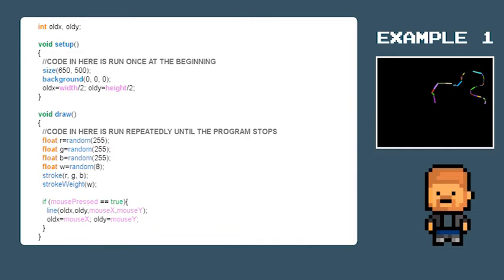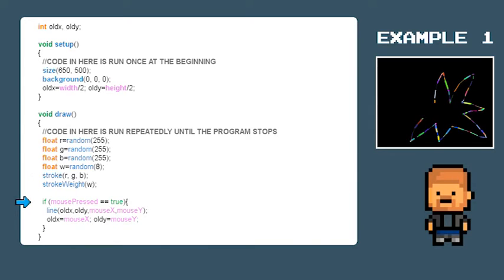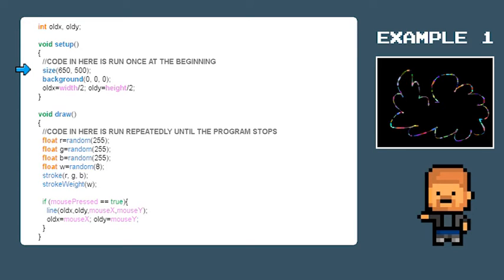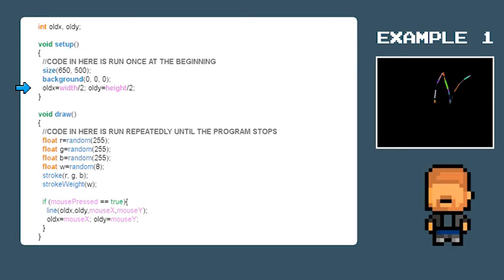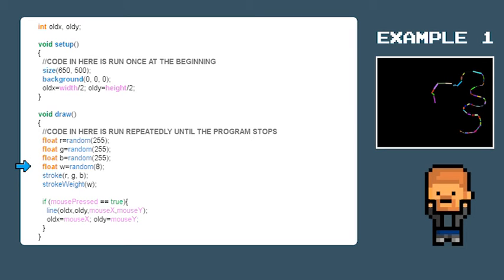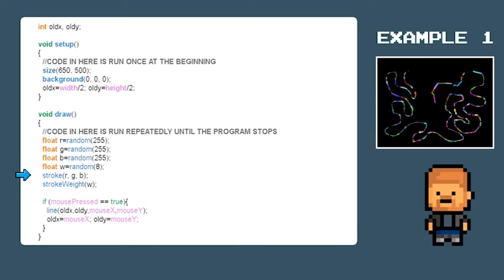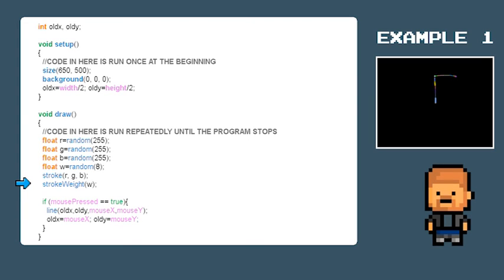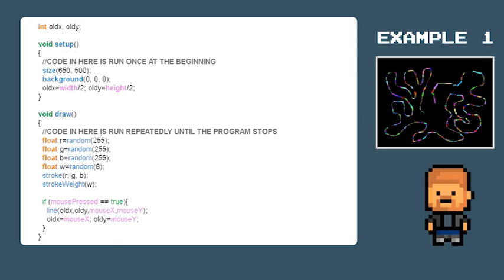5 Minutes to Code: Computer Art 3 "Processing"